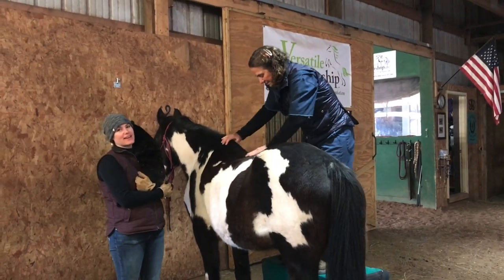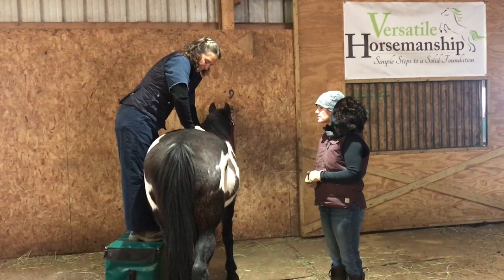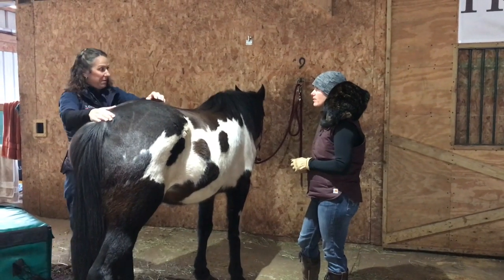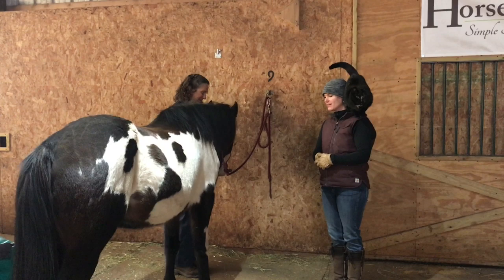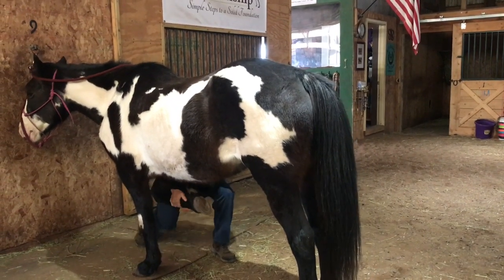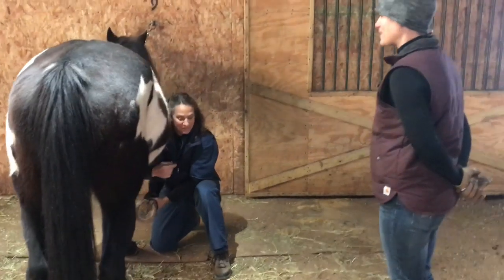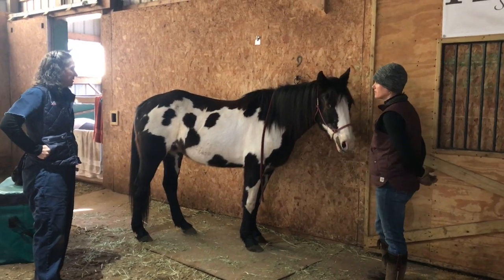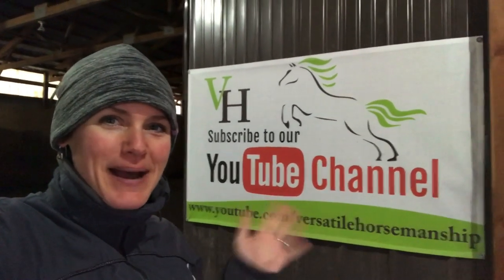Equine Chiropractic | Miss Kitty’s Adjustment // Versatile Horsemanship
This video was taken October 28th, 2019

Equine Chiropractic can benefit any horse but, in this case we have an older horse who needs an adjustment to keep her body feeling good.  Miss Kitty is 26 years old and recently choked on her grain.  Since winter is coming, I wanted to have her evaluated by the vet to make sure she’s in good health.  In this video you’ll see Miss Kitty’s vet exam and Chiropractic adjustment.  If you would like to see the video of Miss Kitty choking, here’s the

~ Brandi
Versatile Horsemanship